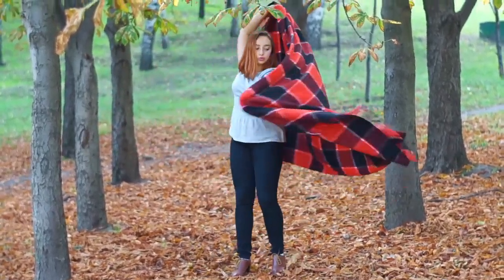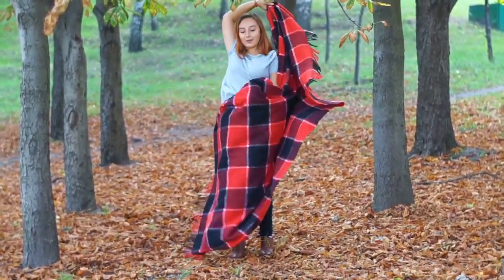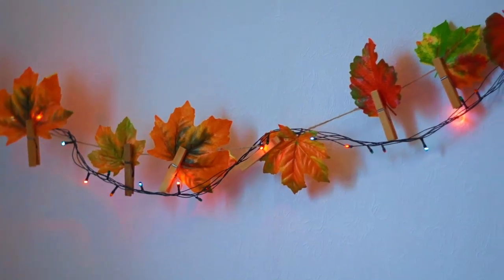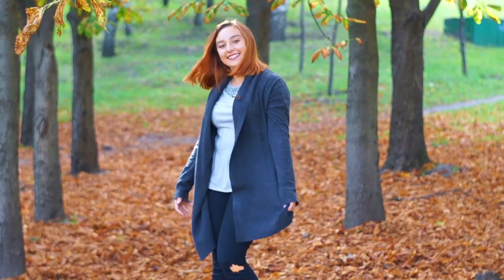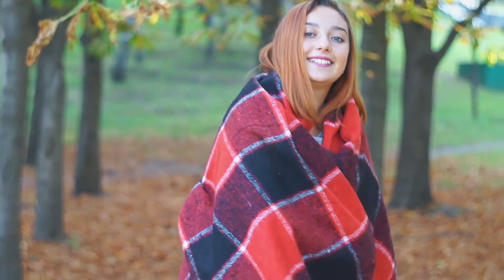🍂 ОСЕННИЙ И УЮТНЫЙ ДЕКОР 🍂 FALL ROOM DECOR 🍂 Victoria Moon 🍂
В этом видео я покажу тебе несколько идей УЮТНОГО ОСЕННЕГО ДЕКОРА КОМНАТЫ♥
Какая у меня партнёрка? А вот она

Тег для "вызовов"